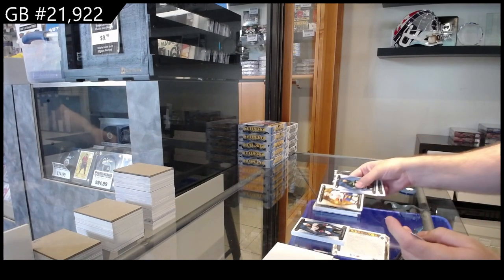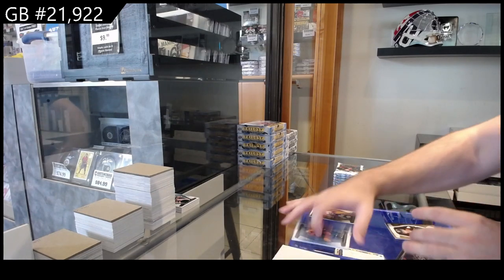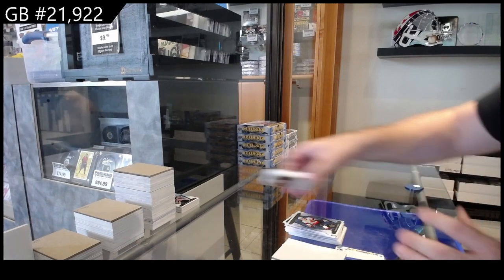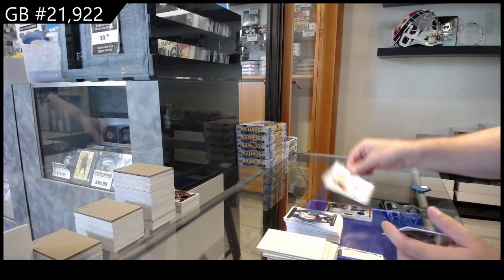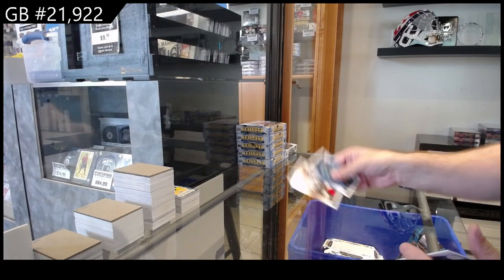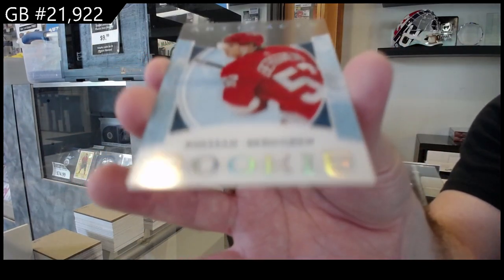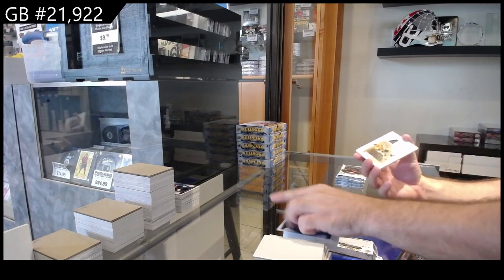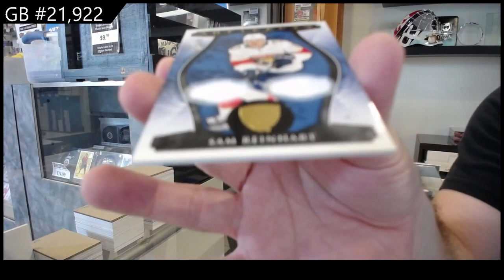2023-24 Upper Deck Artifacts Hockey 5 Box Break - CNC GB #21,922